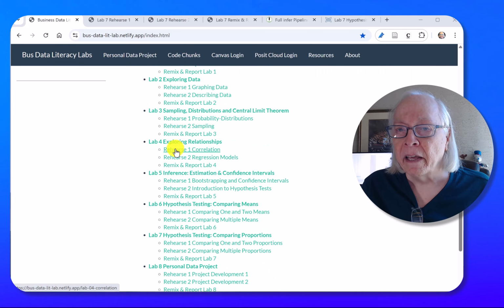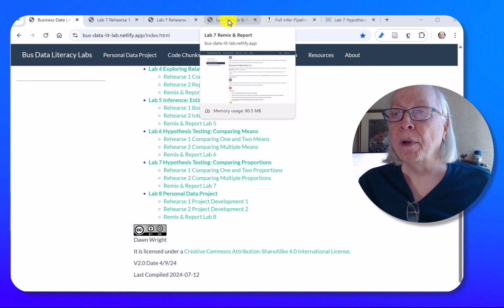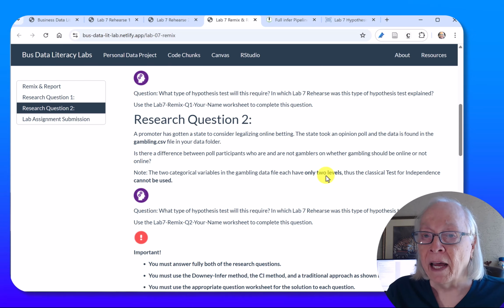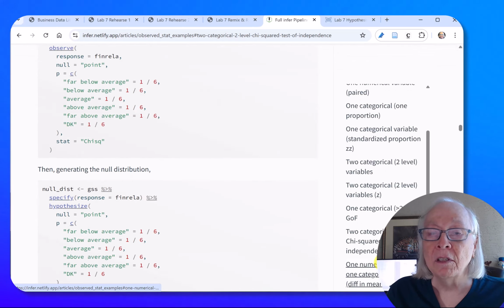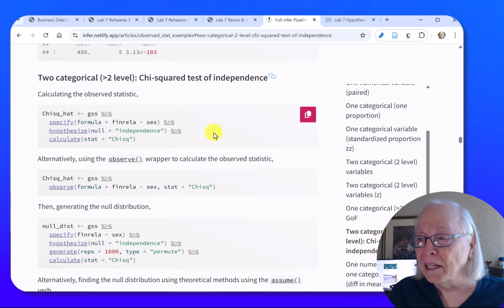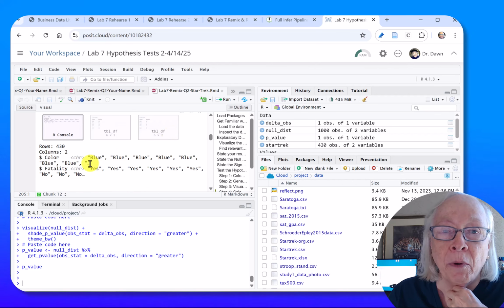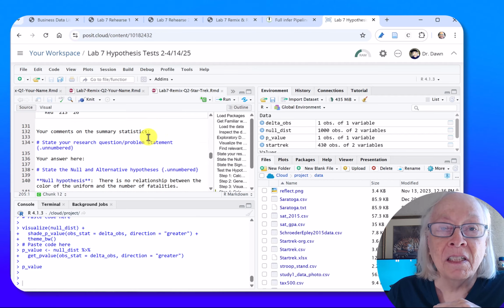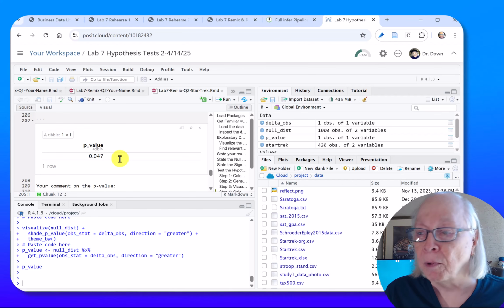Chi Square Test for Independence using R and the Downey/Infer method-M7 BUS 231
BUS 231 M7 Remix Q2 Test for Independence
Yes, we do use the Test for Independence to determine if there is a significant relationship between two categorical variables. But there is more than one way to test for a relationship between categorical variables.
In Infer, the current Test for Independence requires that at least one of the categorical variables have three or more levels. In Infer, when both variables have only two levels, we must use the Difference in Two Proportions test.